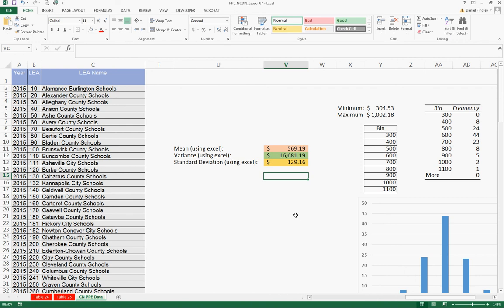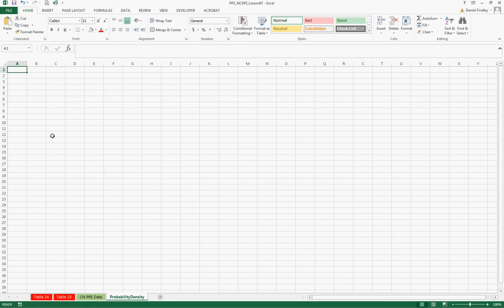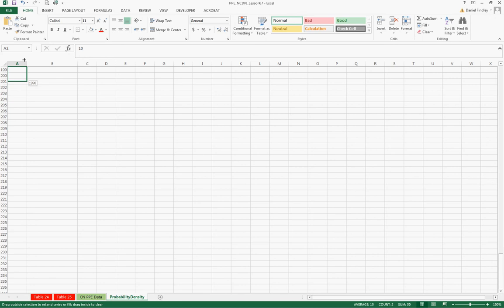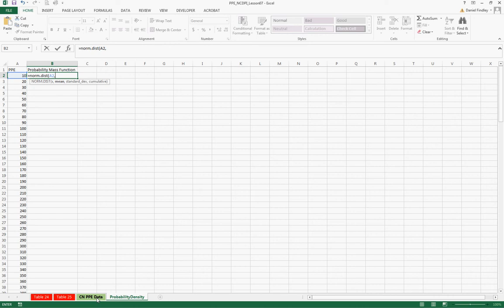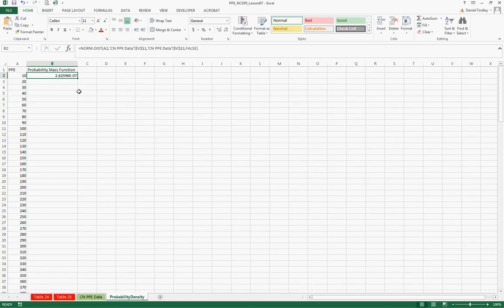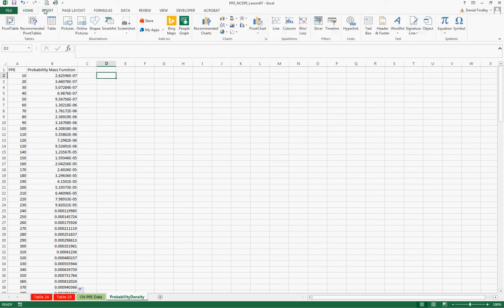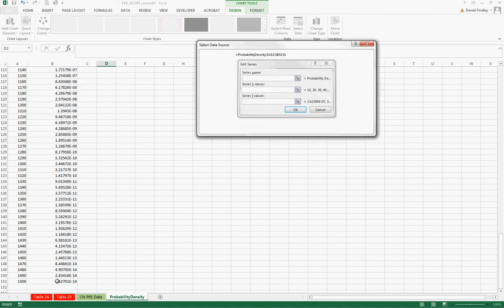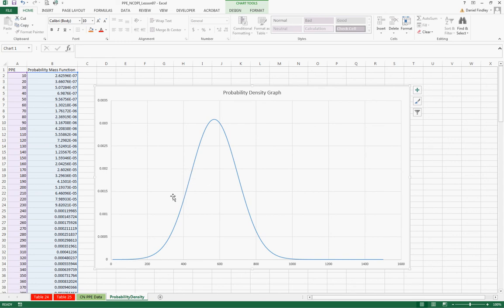Excel Lesson 07 - Probability Density Graph (PPE Example from NC DPI)